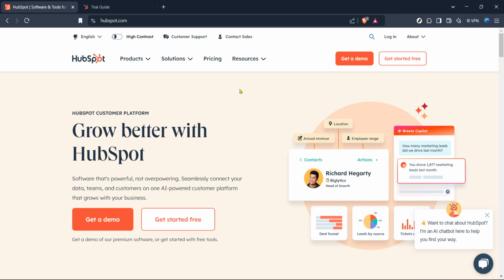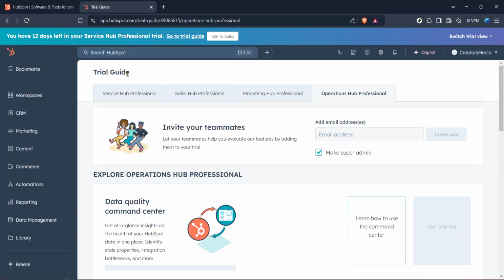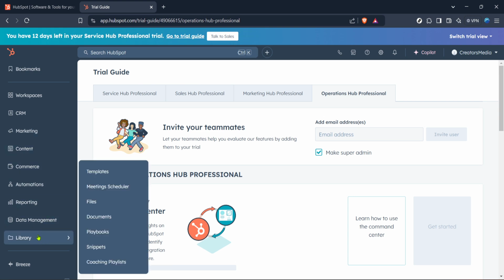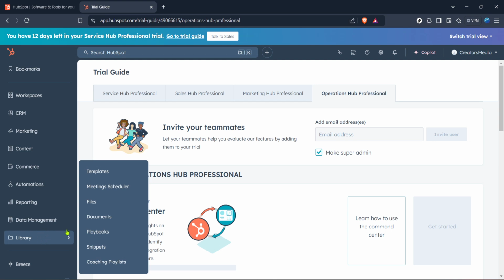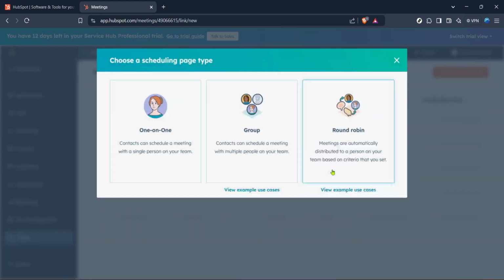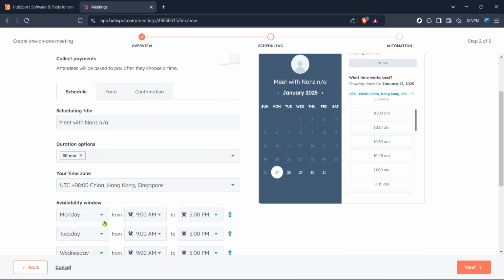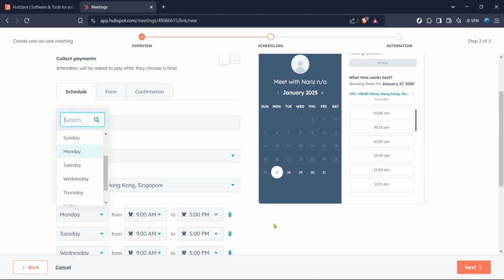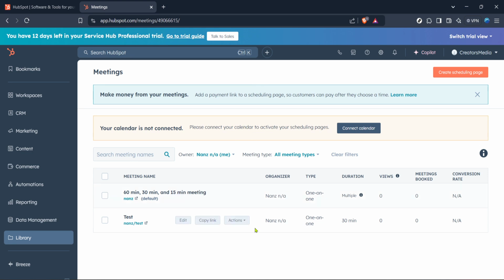How to Use Hubspot Meeting Scheduler (Full 2025 Guide)